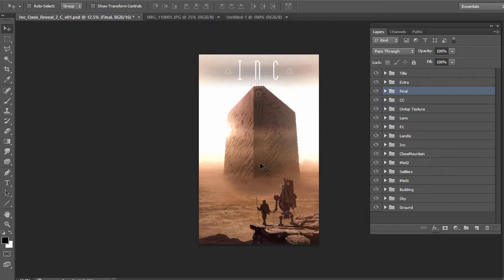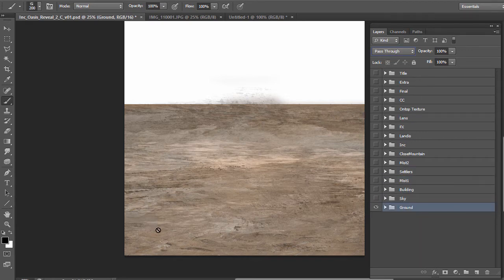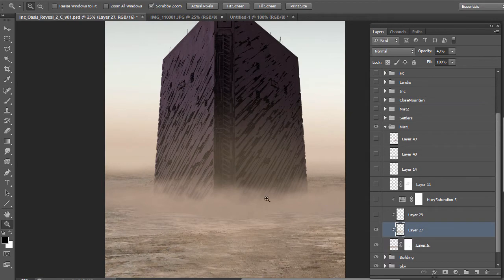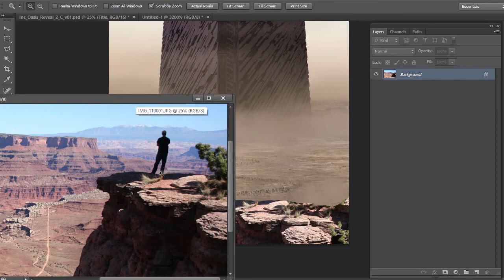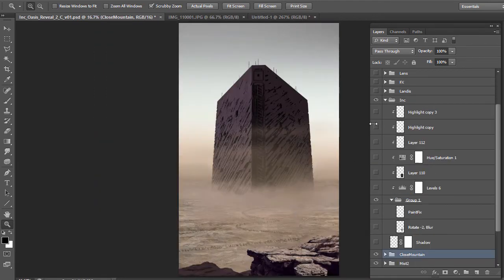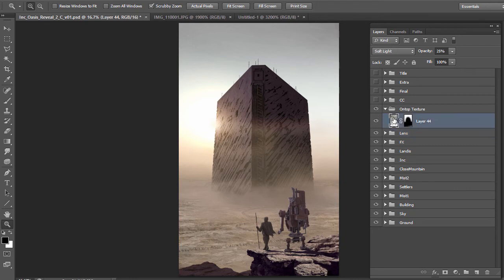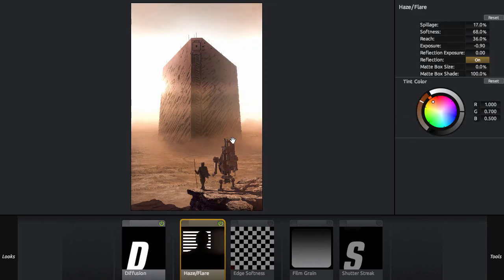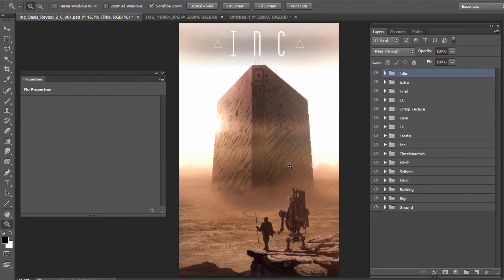Inc Layer Breakdown Inc Poster 1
A layer breakdown for the "Inc Poster 1". From "The Story Of Inc" book project, hardcover, 168 Pages, 10.25" x 8", 12 artists, a bold scifi adventure you will never forget. To purchase or for more info on the book,